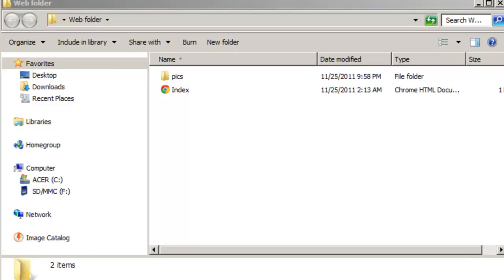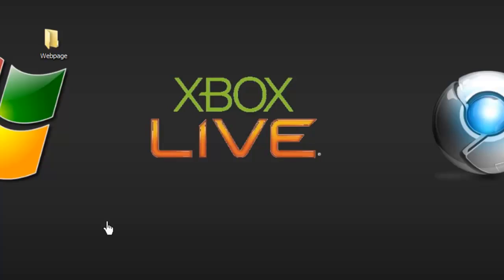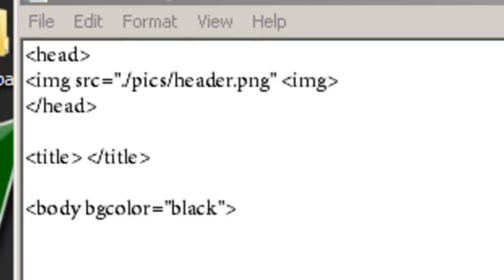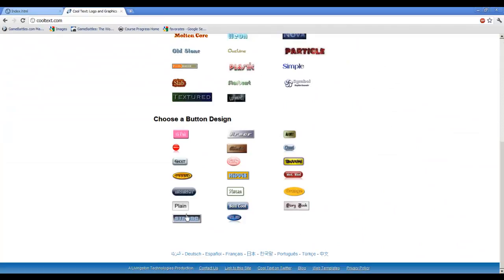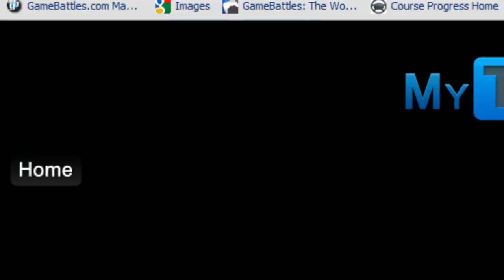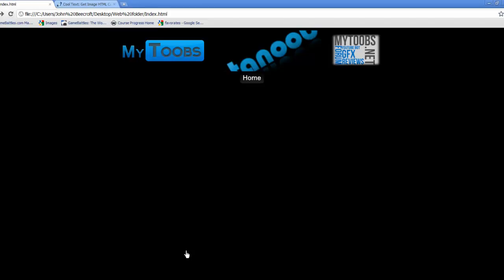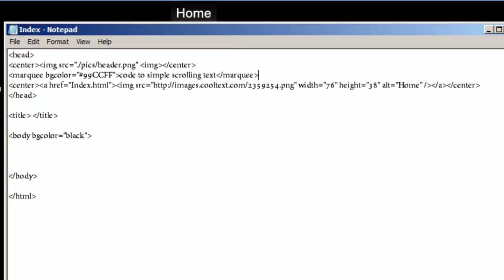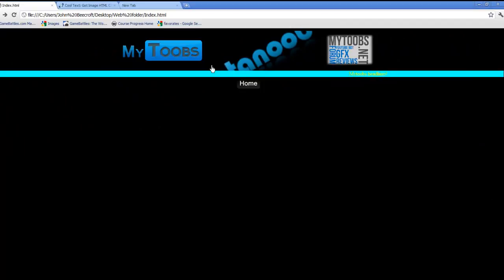HTML tutorial basic